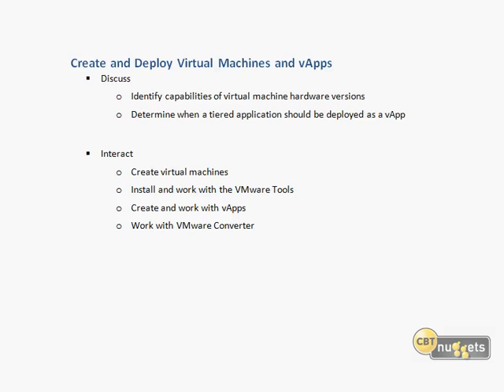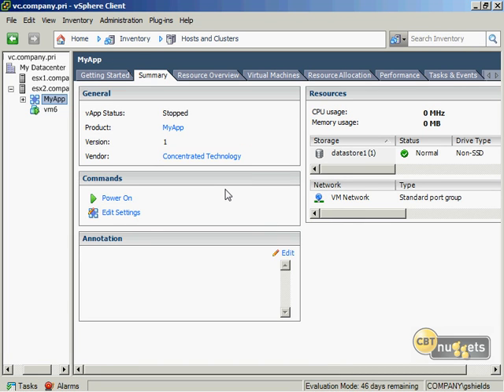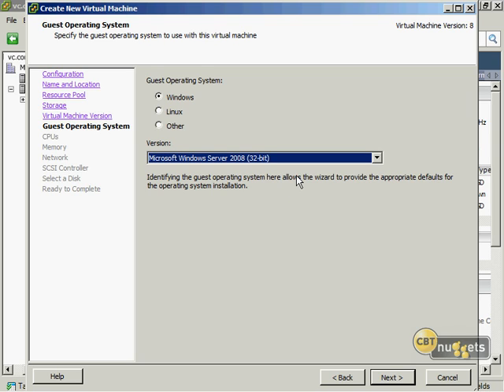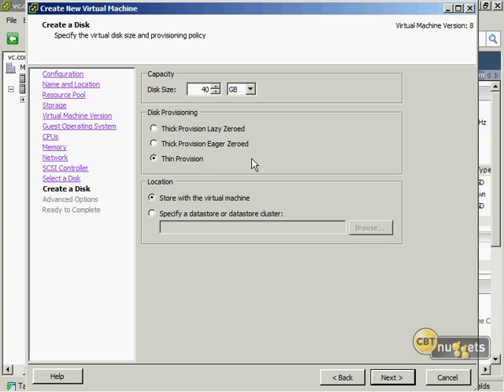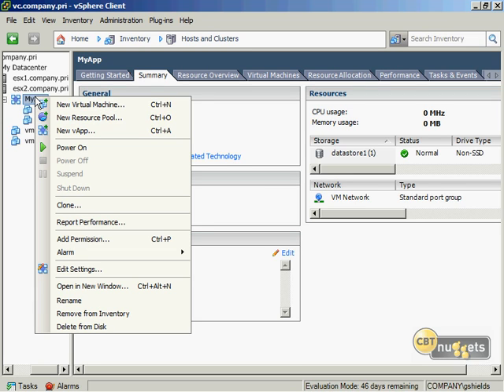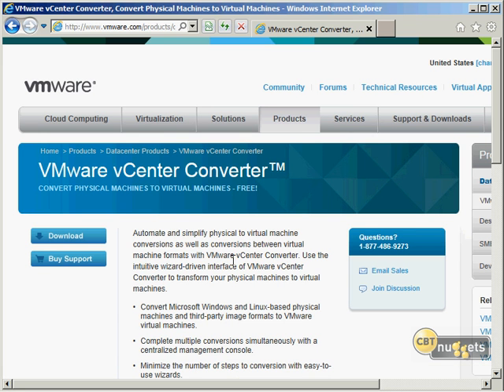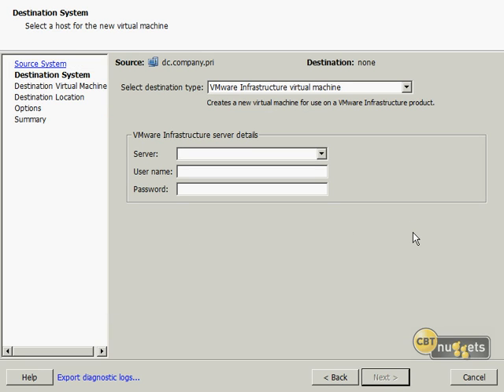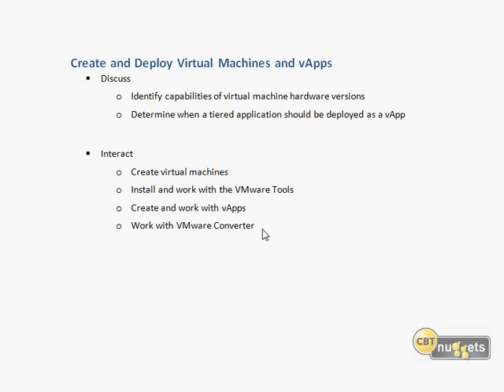08 Create and Deploy Virtual Machines and vApps - vSphere 5